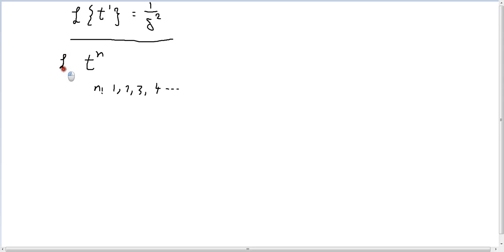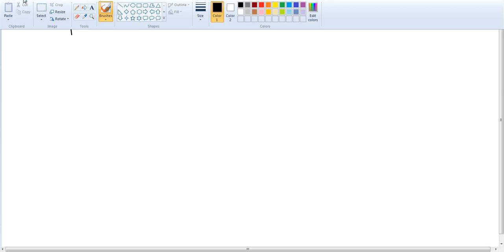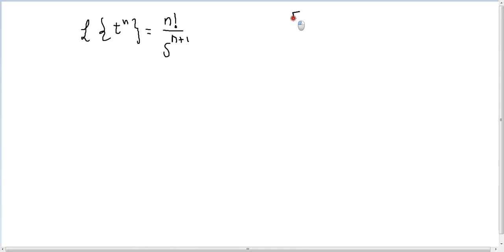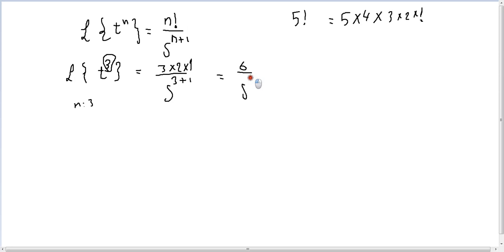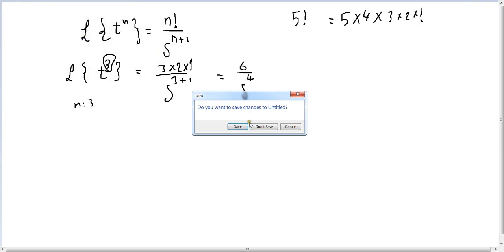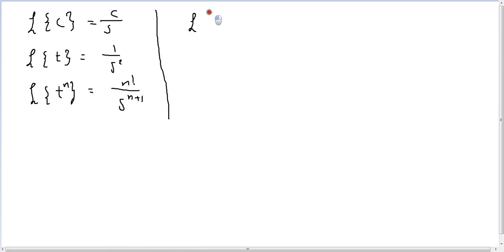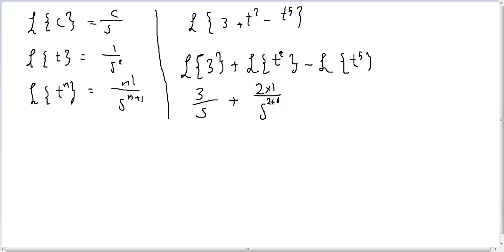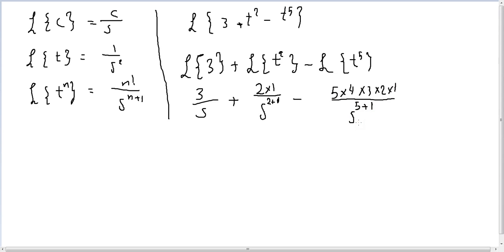Laplace transform of {t^n} (t to the power of n) examples